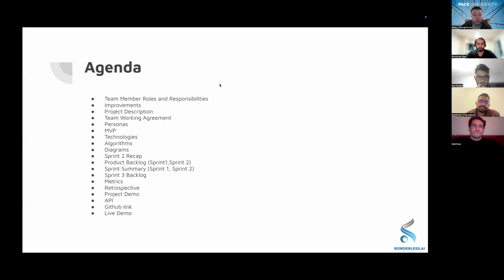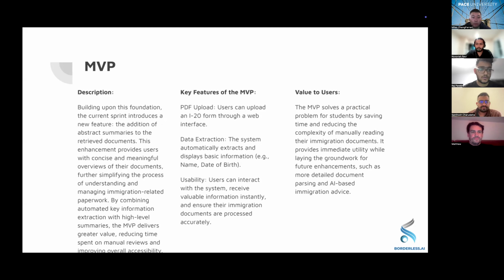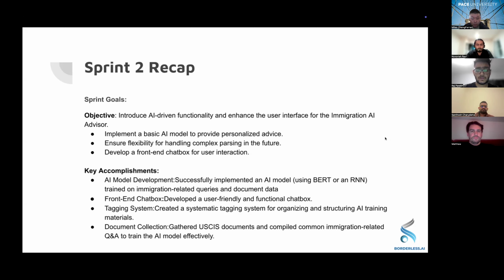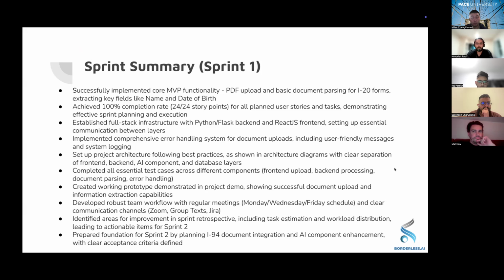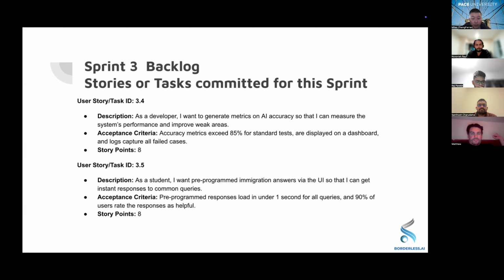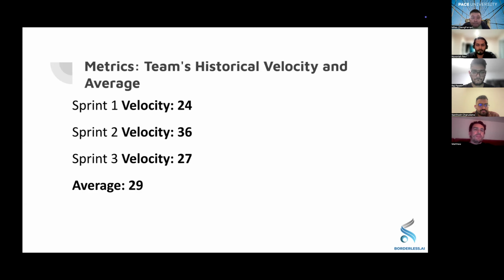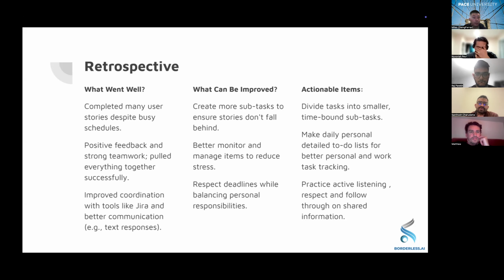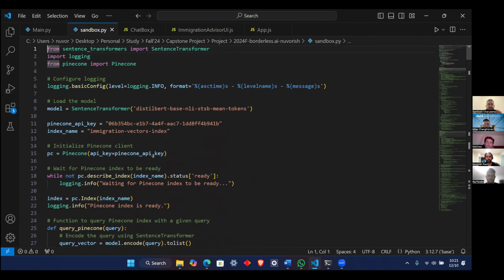Sprint 3 Presentation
Here is the presentation of Sprint 3 for our capstone project.